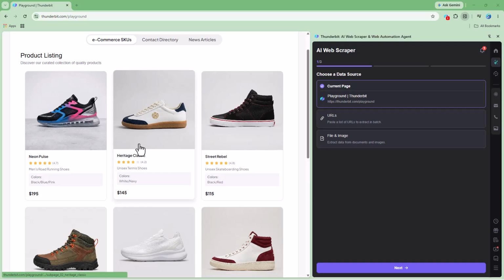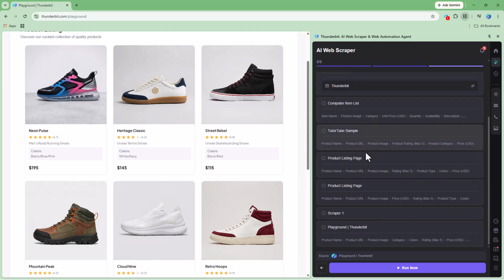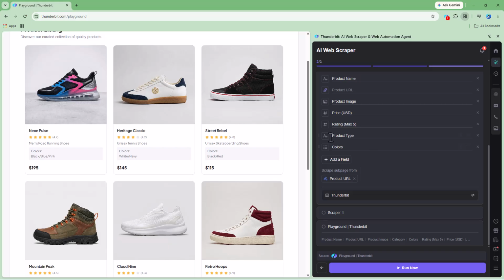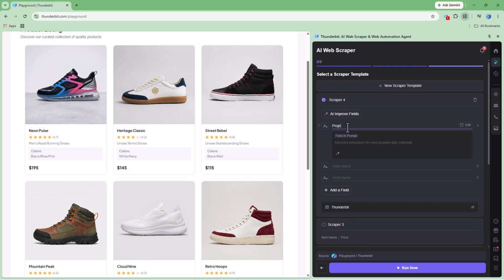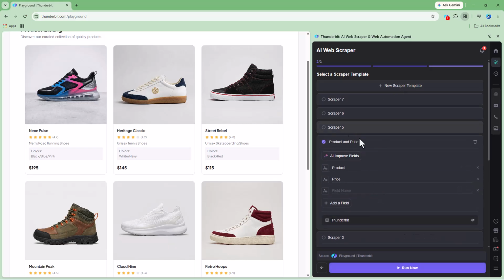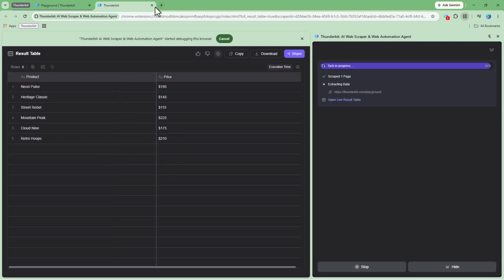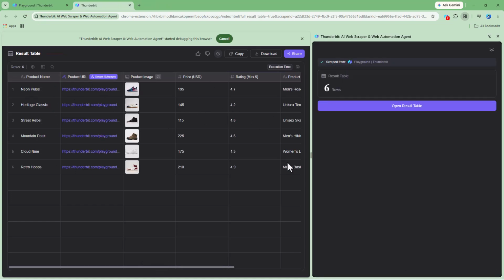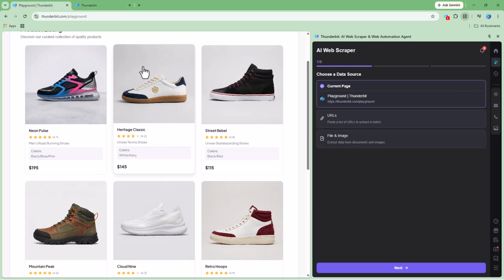Thunderbit - Lesson 8 - Understanding Scraper Templates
In this tutorial, we will explore Understanding Scraper Templates in Thunderbit.

Discover how Scraper Templates work in Thunderbit and how they can help you scrape data from websites even faster. In this lesson, you'll learn what scraper templates are, when to use them, how to browse and apply pre-built templates, and how they simplify extracting structured data without manually configuring scraper fields. Whether you're scraping product listings, directories, or other web content, templates can save you valuable time.